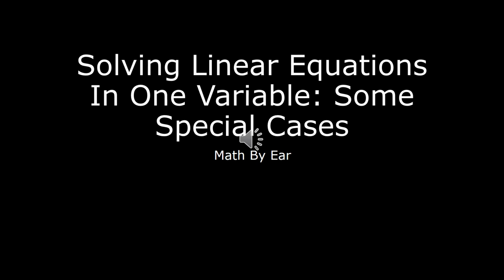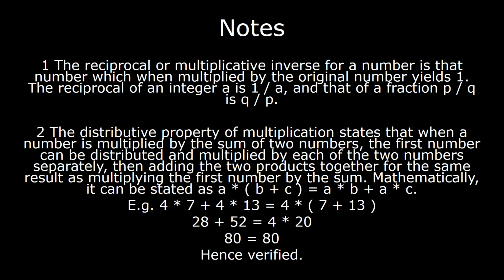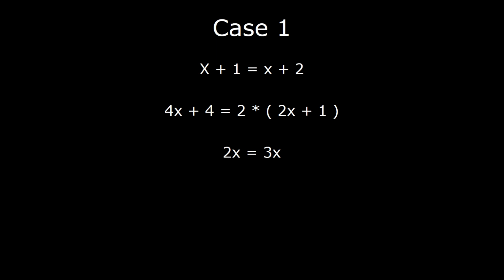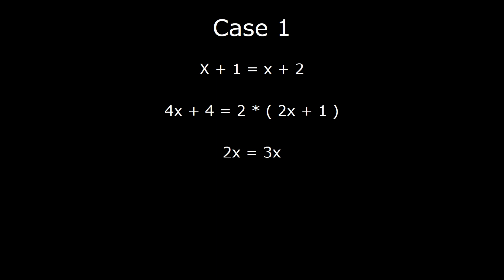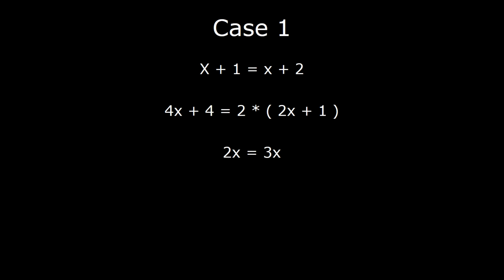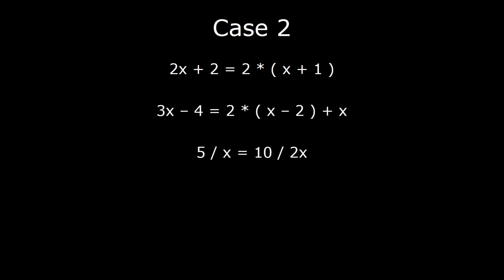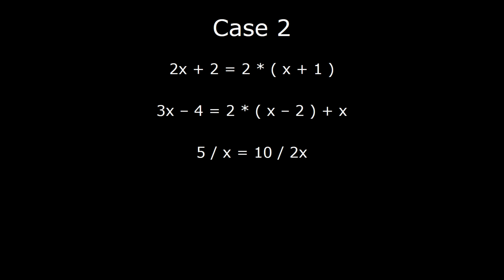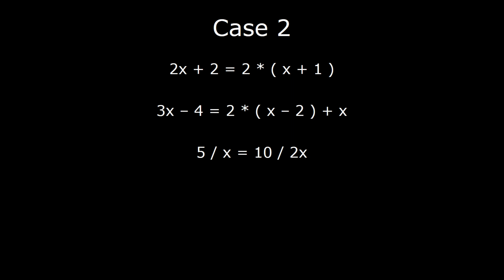Solving Linear Equations: Special Cases | School Math for Blind Students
All is well when linear equations have one unique solution. But what if it has no solution or infinitely many solutions? We tackle some such linear equations.

Timestamps
0:00:34 Notes (Reciprocal and Distributive Property of Multiplication)
0:04:08 Case 1: No Solution Type
0:09:47 Case 2: Infinitely  Many Solutions Type